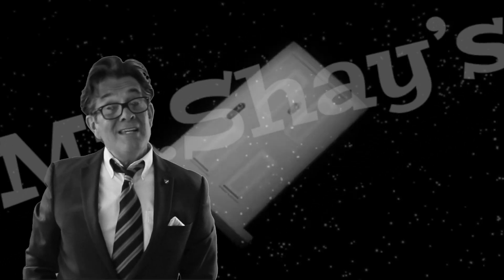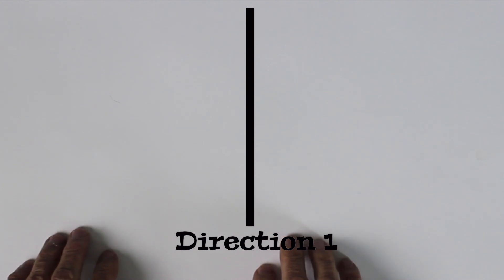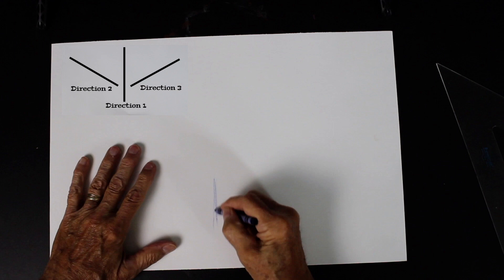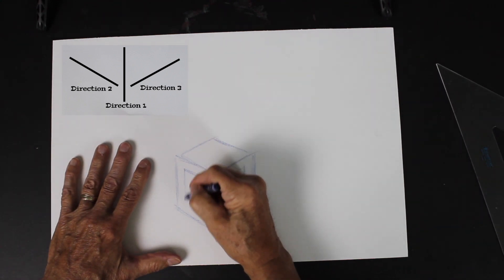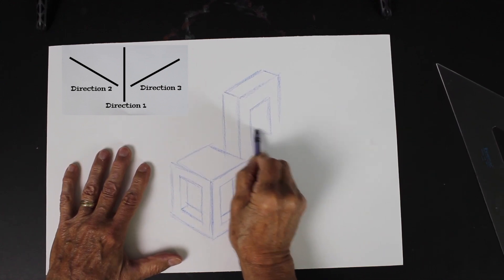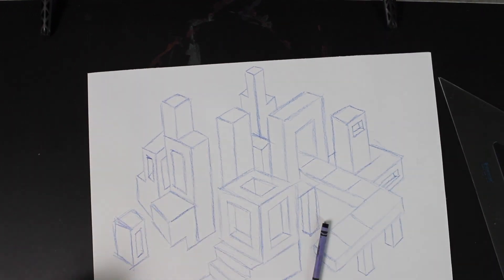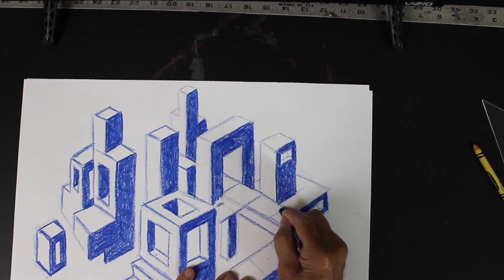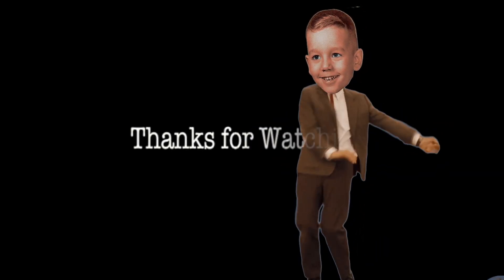Make an Isometric Drawing! Get into the Zone!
In this lesson, we'll be creating a cool isometric drawing of futuristic buildings.  With an age range of third grade and up, we'll present the basic premise of using 3 angles of drawing our lines, and then using specific colors for the different facets of our buildings.  Easy-to-follow directions make it fun and exciting to follow along.